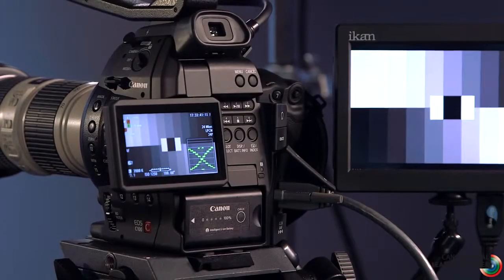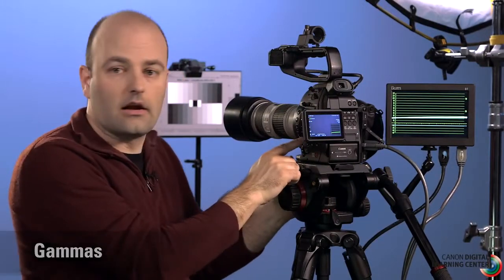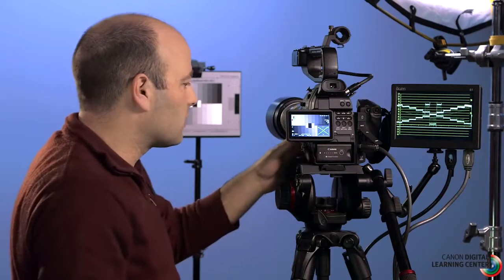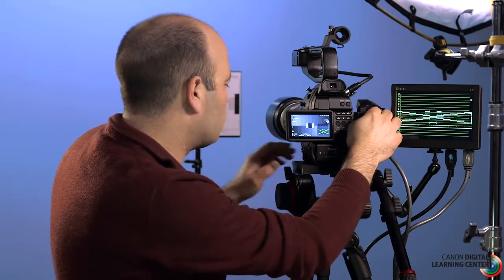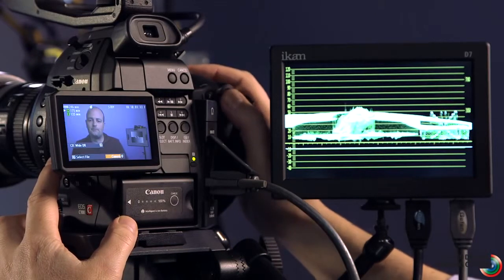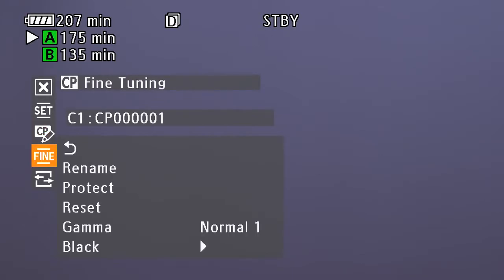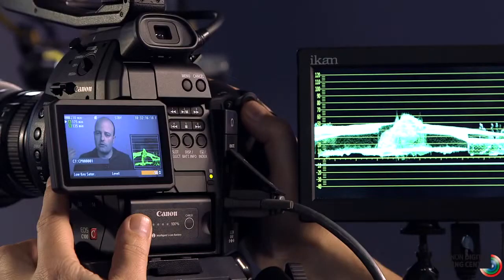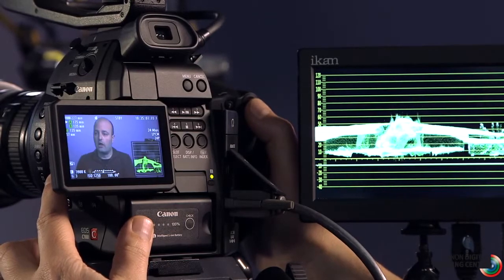5_Canon EOS C100 Tutorial Series - Waveform Monitor, Gammas, and Custom Pictures